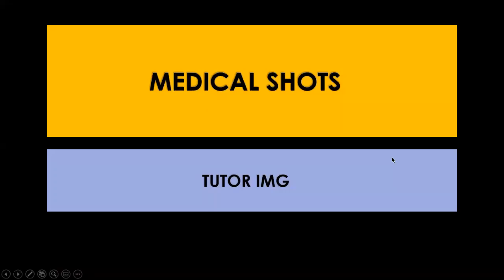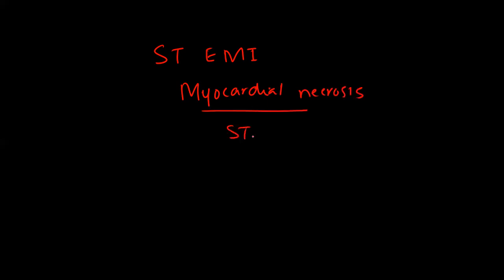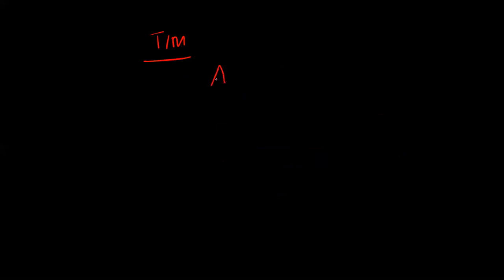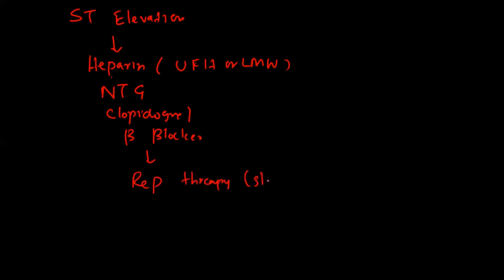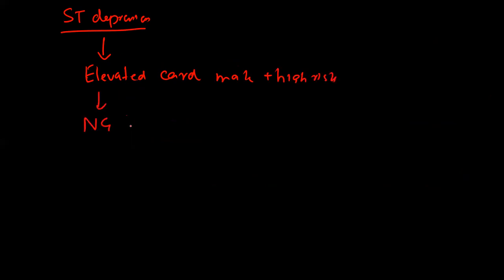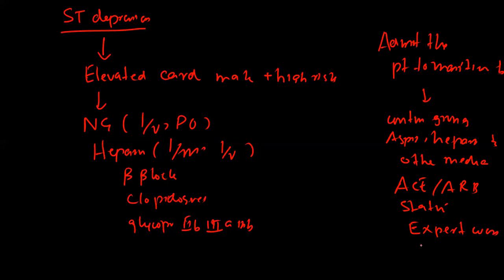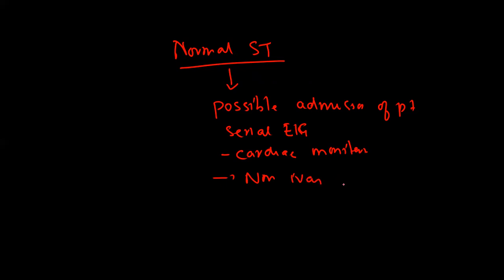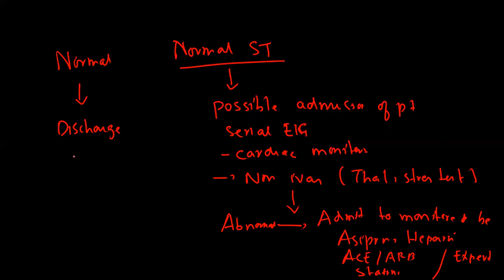Medical Shots | Acute Coronary Syndrome | Tutor IMG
Acute Coronary Syndrome Diagnosis and Treatment

Diagnosis
If you have signs or symptoms associated with acute coronary syndrome, an emergency room doctor will likely order several tests. Some tests may be done while your doctor is asking you questions about your symptoms or medical history. Tests include:

Electrocardiogram (ECG)
Blood tests

Treatment
The immediate goals of treatment for acute coronary syndrome are:

Relieve pain and distress
Improve blood flow
Restore heart function as quickly and as best as possible

Medications
Surgery and other procedures